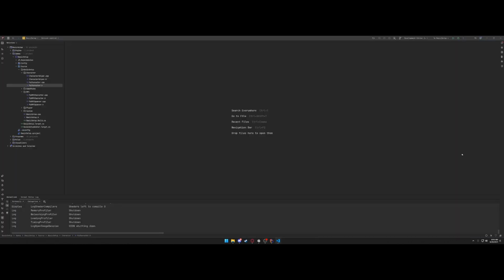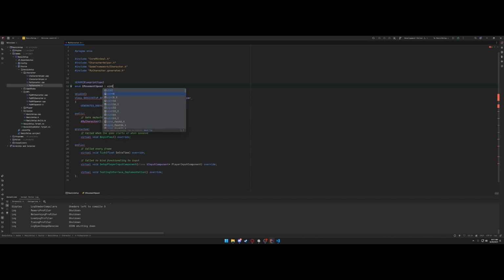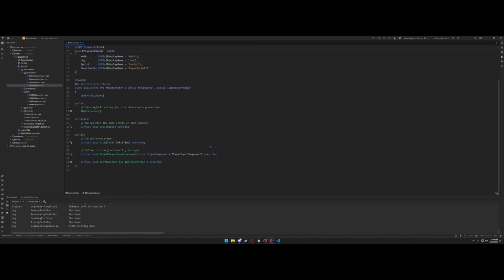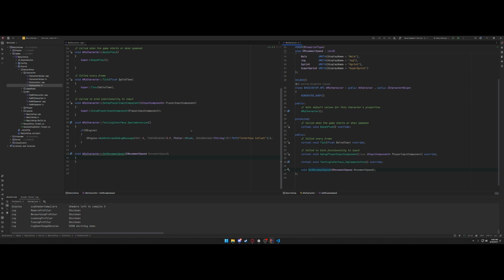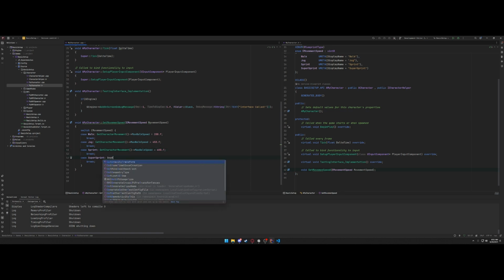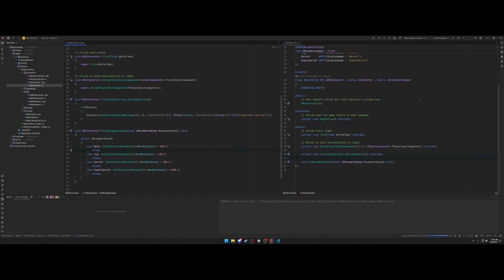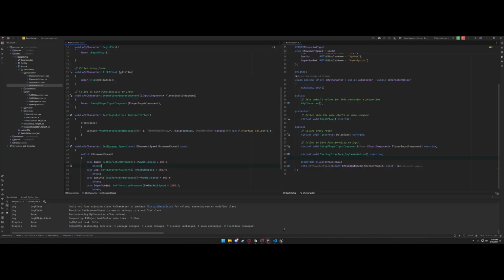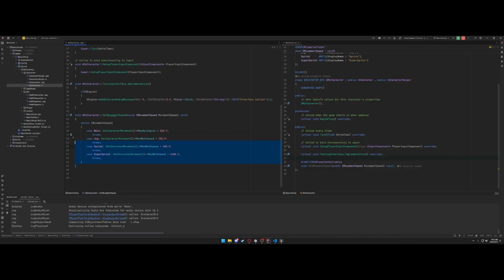Unreal Engine 5 | C++ | Enums | Beginner Guide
Basic implementation of Enums in C++ for Unreal Engine 5 with an example usage.

Timestamps

0:00 Intro
0:03 What are Enums?
0:45 Creating Enum in C++
2:44 Using Enum to chance character speed
6:02 FIX Setting Function to BlueprintCallable
6:30 Calling the MovementSpeed function for testing
6:50 Final Testing